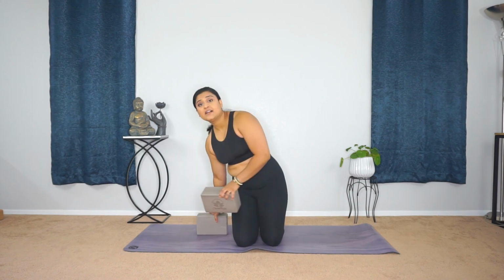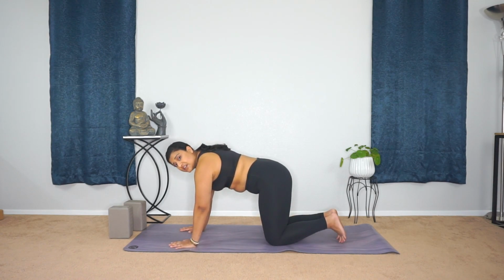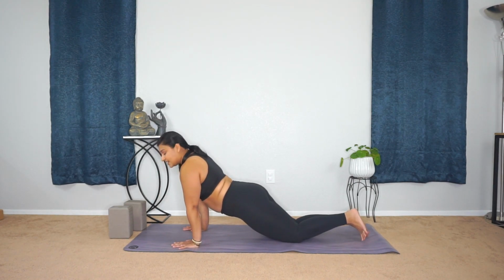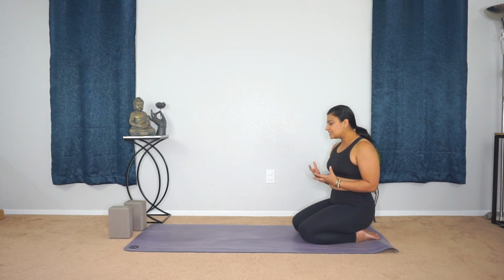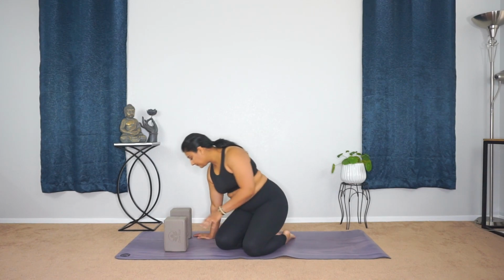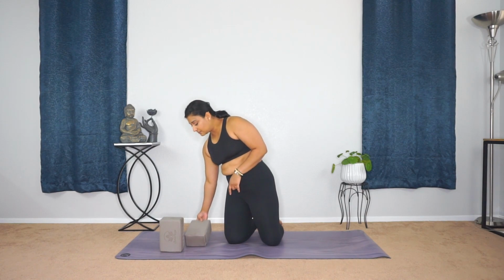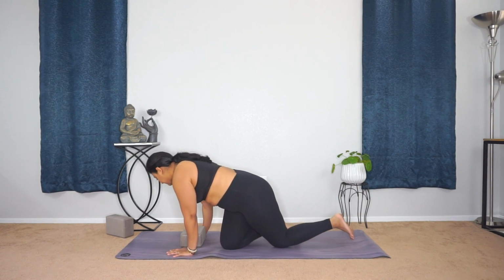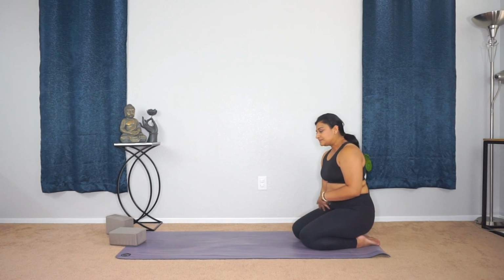CHATURANGA DANDASANA TUTORIAL | HOW TO DO A YOGI PUSH UP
This video is a tutorial for chaturanga dandasana pose (four limbed staff pose). I'm taking you step by step, giving you some tips and offering some modifications and variations you can take when you do a yogi push up in your vinyasa flow.

Discounts:

FREE AUDIBLE TRIAL

Please consult your physician or a licensed professional prior to engaging in any new physical activity. Always listen to your body. By participating in this activity you agree to do so at your own risk, assume all responsibility for the risk of injury and agree to release and discharge Flow with Shreya and Shreya Patel from any and all claims or causes of action, known or unknown, arising out of your participation in this activity.